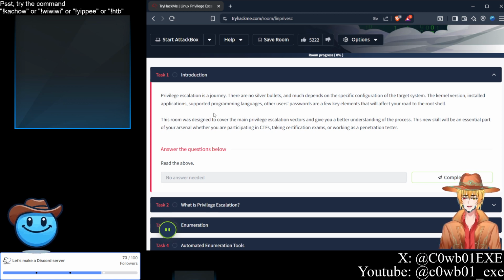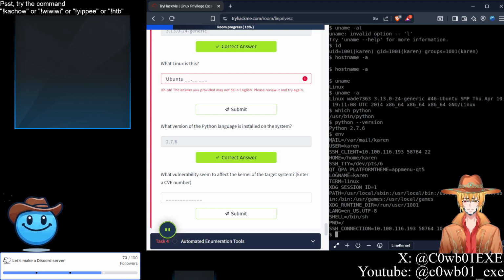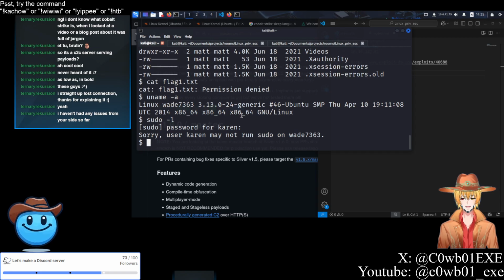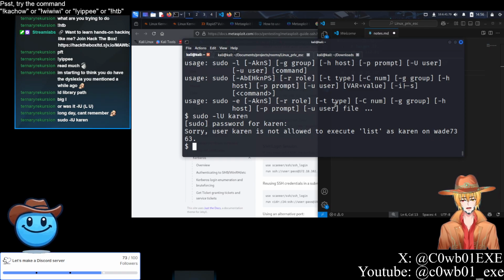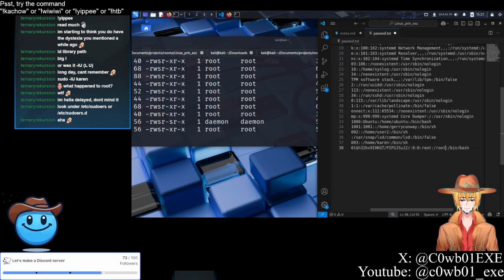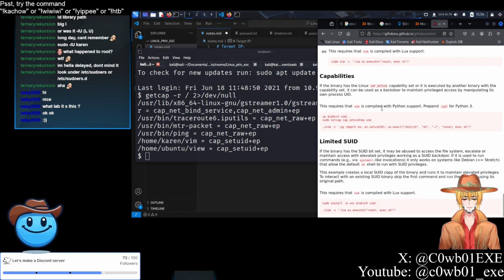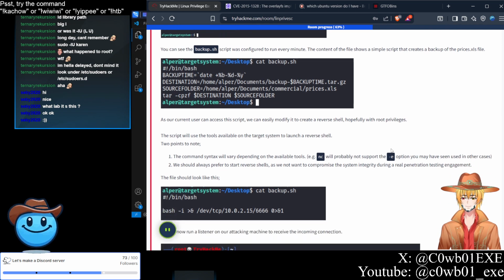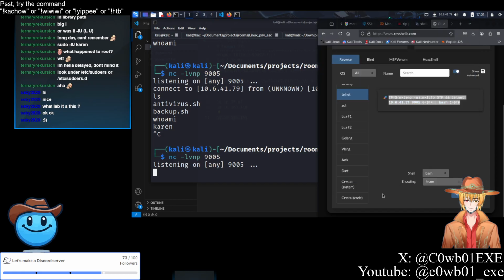Escalating Privileges Like a Pro – TryHackMe Linux PE Room Part 1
In this stream, we tackled the Linux Privilege Escalation room on TryHackMe.com!
From basic misconfigs to sneaky kernel exploits, we walked through key Linux PE concepts every hacker should know.
Great for beginners and pros alike — come learn with me!